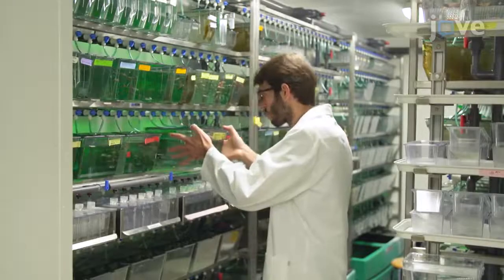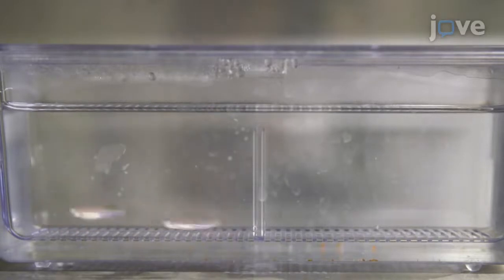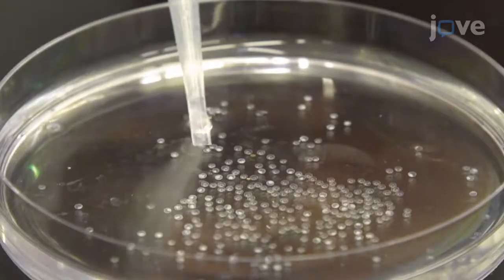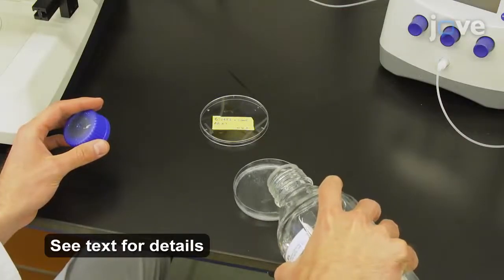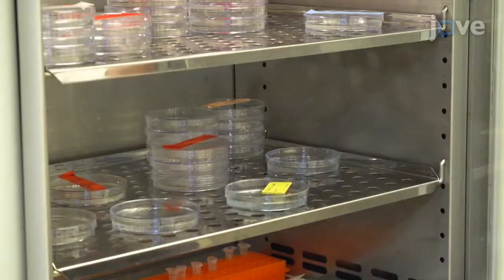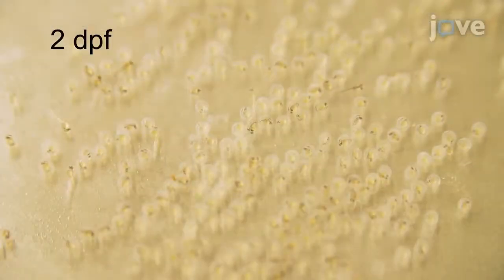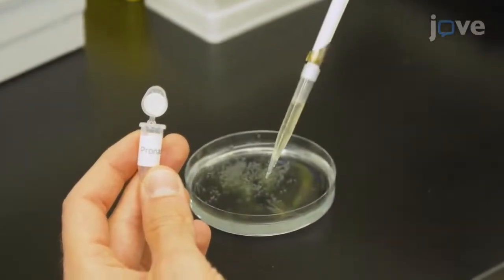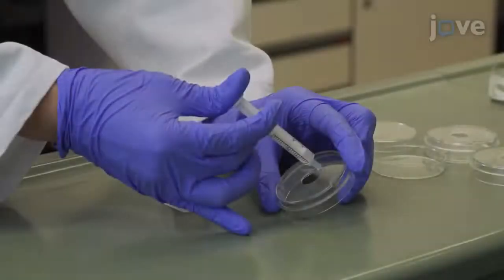Primary Cells Culture and Transfection | Protocol Preview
Culture and Transfection of Zebrafish Primary Cells -  a 2 minute Preview of the Experimental Protocol

Giulio Russo, Franziska Lehne, Sol M. Pose Méndez, Stefan Dübel, Reinhard W. Köster, Wiebke A. Sassen
Braunschweig University of Technology, Division of Cellular and Molecular Neurobiology, Zoological Institute; Braunschweig University of Technology, Department of Biotechnology, Institute of Biochemistry, Biotechnology and Bioinformatics;

We present an efficient and easy-to-use protocol for preparing primary cell cultures of zebrafish embryos for transfection and live cell imaging as well as a protocol to prepare primary cells from adult zebrafish brain.